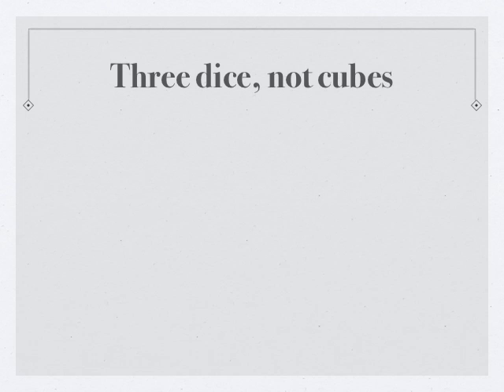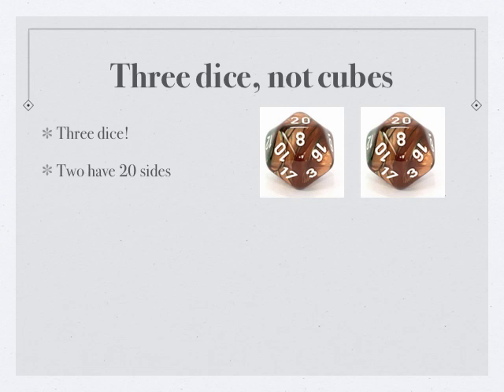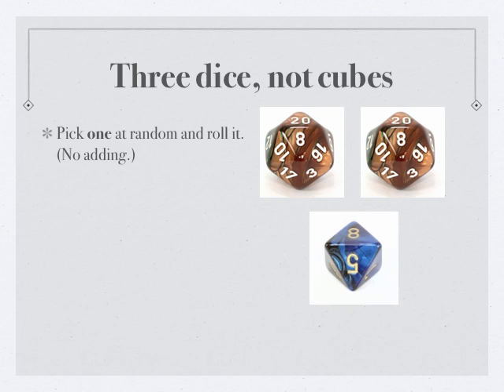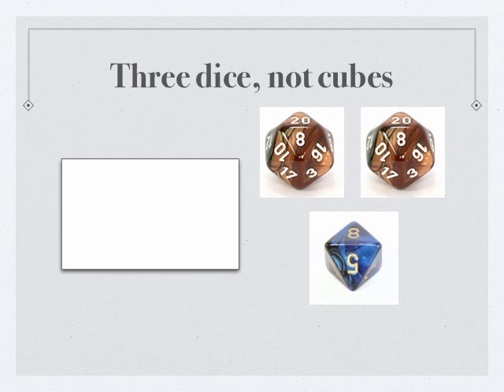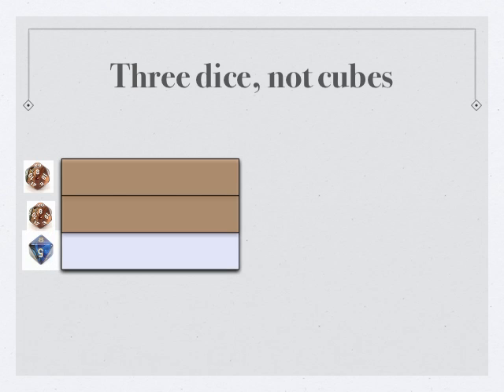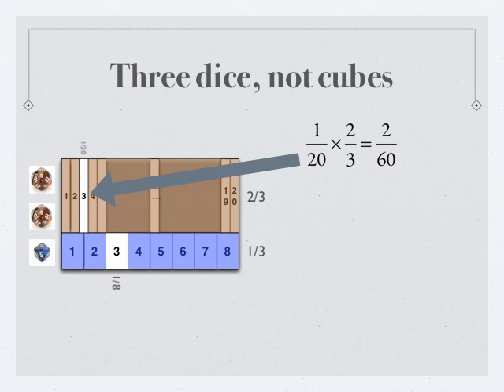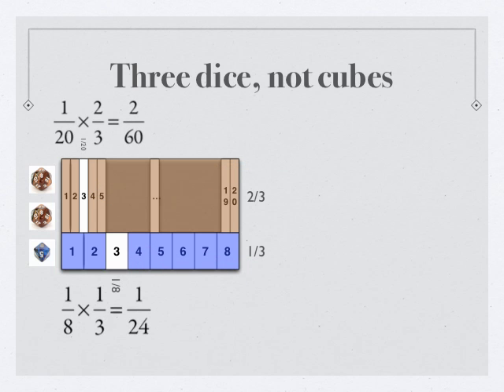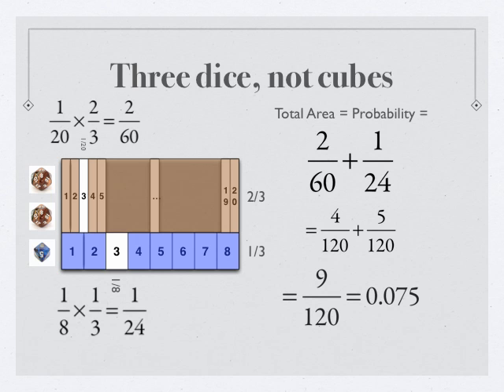Probability 7 - not independent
Dealing with events that depend on others.

We pick one die at random from a set of different-sided dice,  and roll it. Area model.